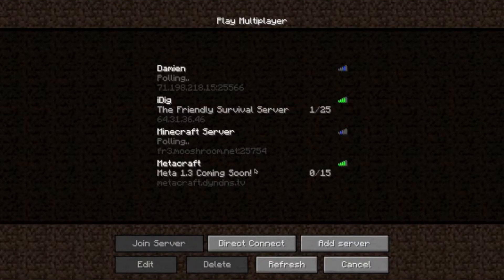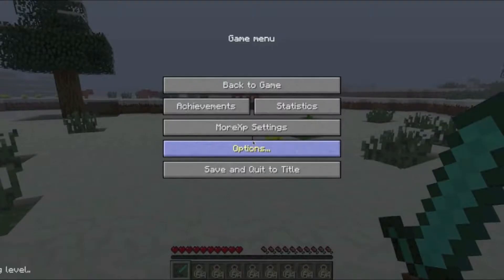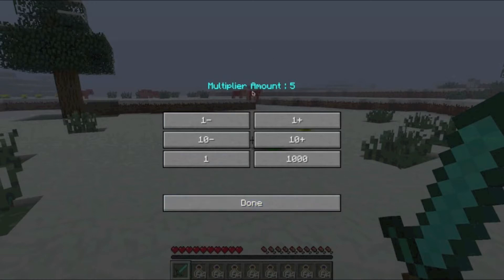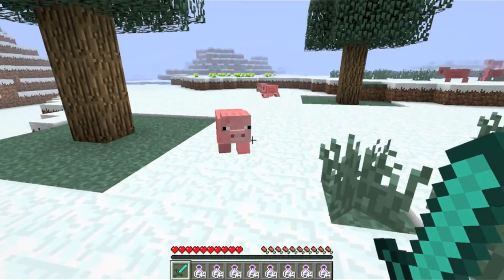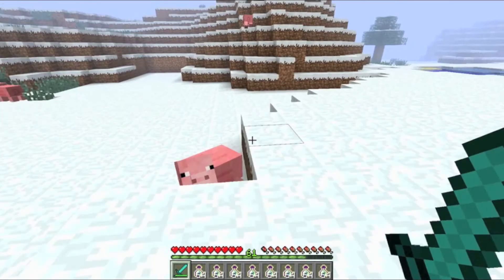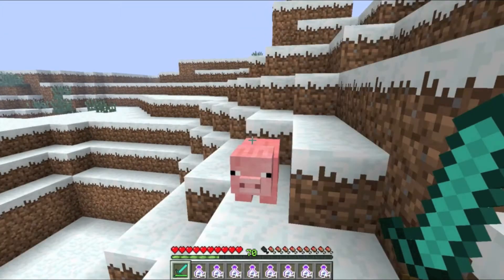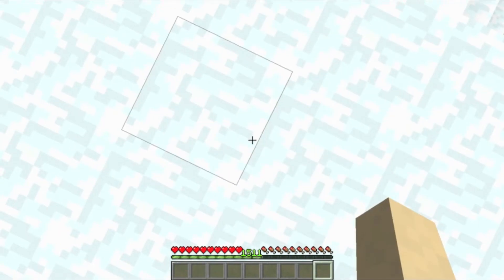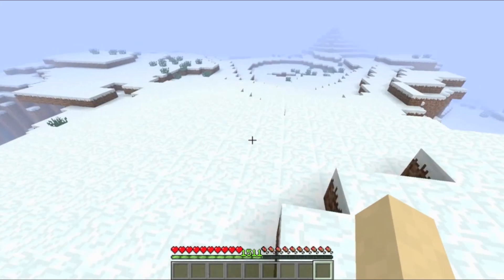Minecraft Mod Spotlight: More XP Mod